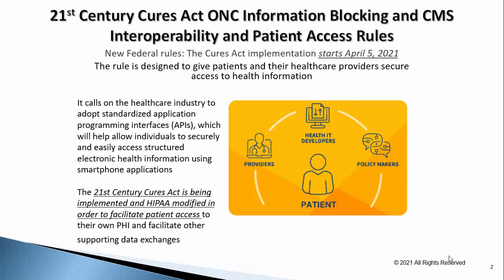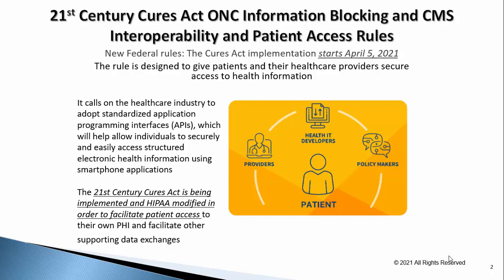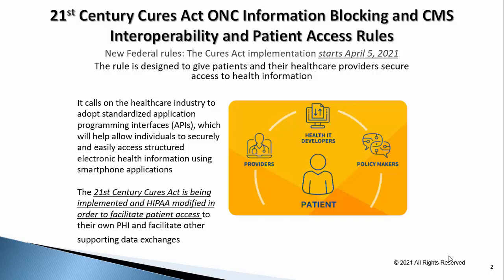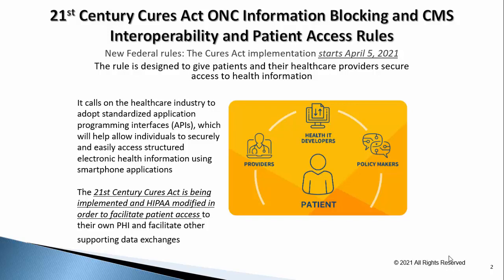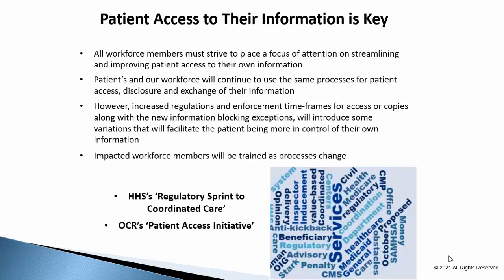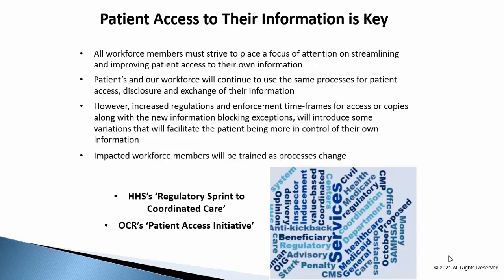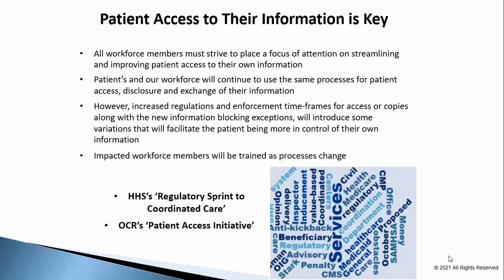HIPAA and Information Blocking: Part 2: Patient Access to Their Information is Key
The 21st Century Cures Act is being implemented and HIPAA modified in order to facilitate patient access to their own PHI and facilitate other supporting data exchanges. Join Kelly McLendon, RHIA, CHPS, Managing Director of CompliancePro Solutions, for this second in his series explaining what you need to know.